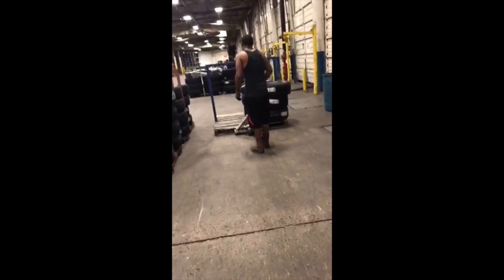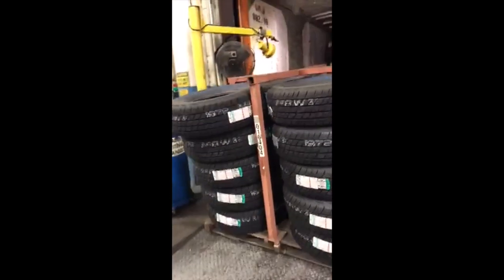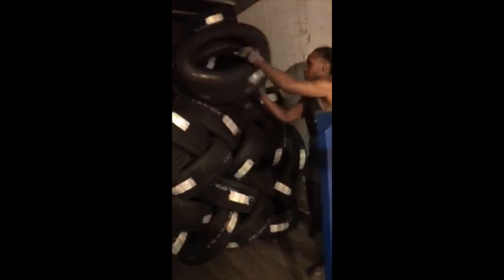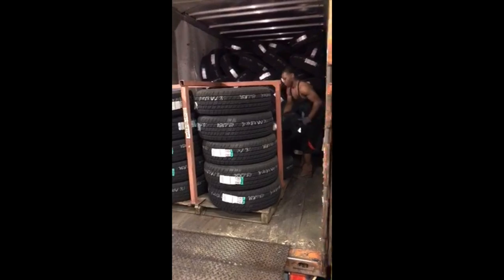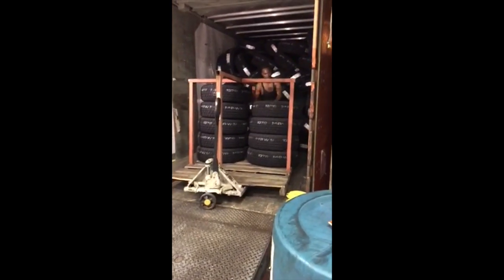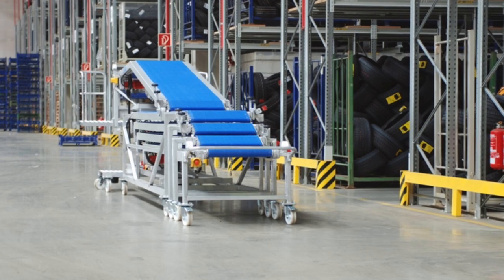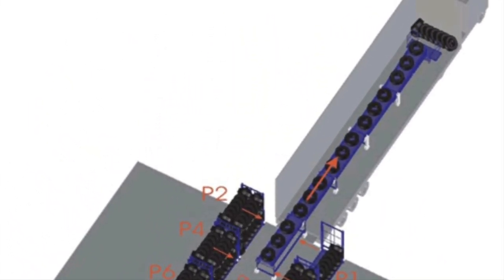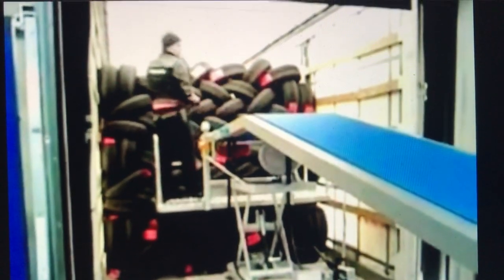Cooper Tire Ergonomic Analysis & Redesign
This video is about Video Project (Ergonomics)